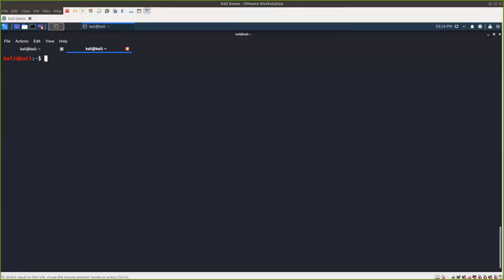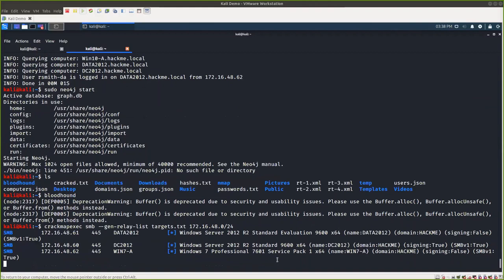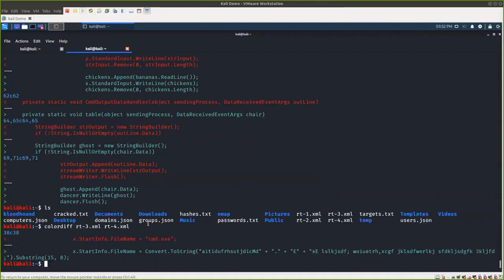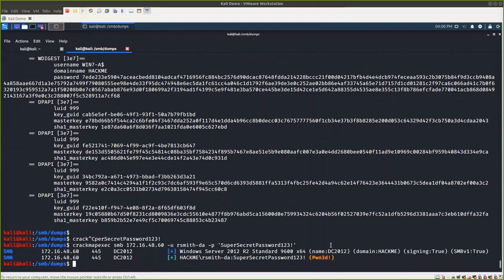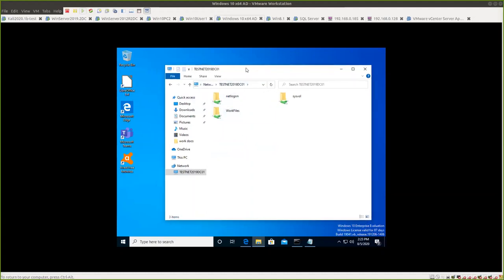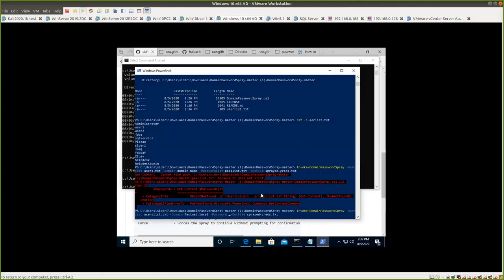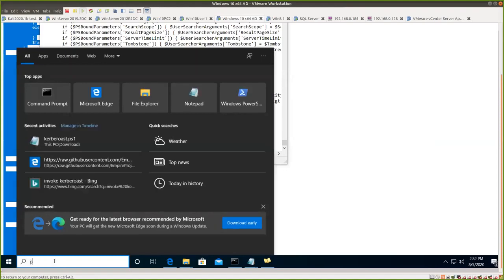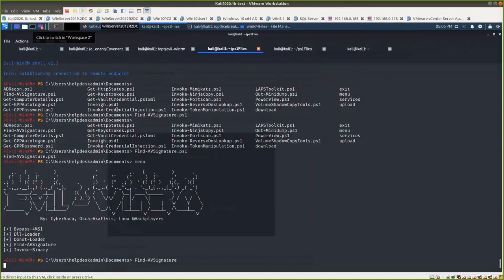RedTeam Security Live Hacking Demonstration